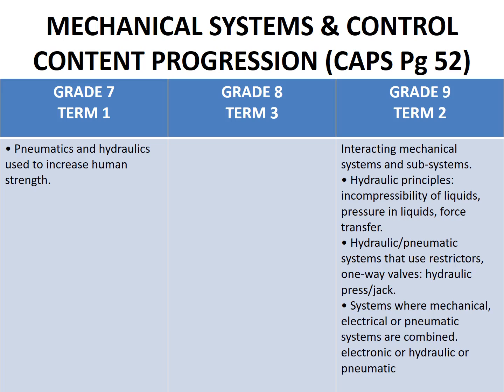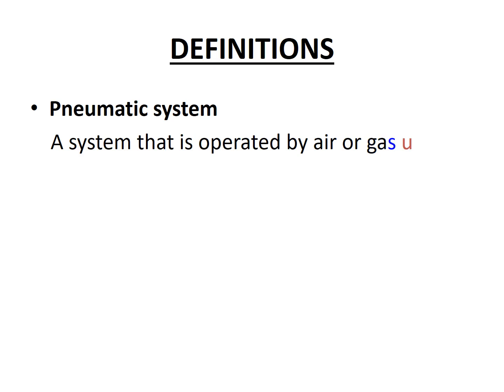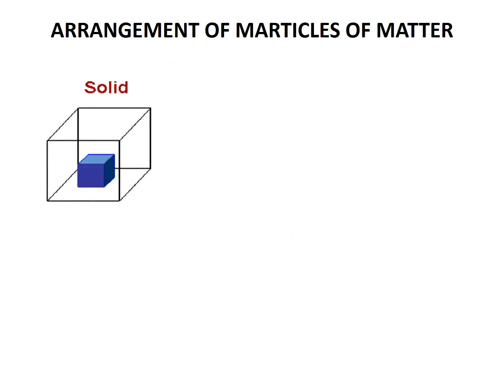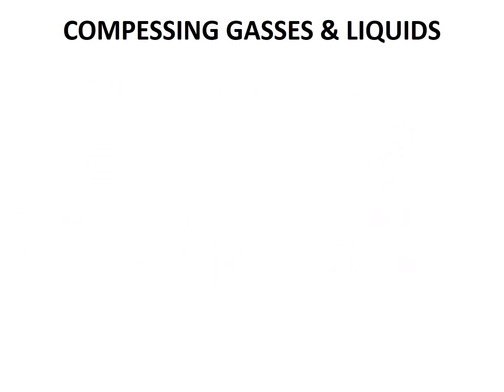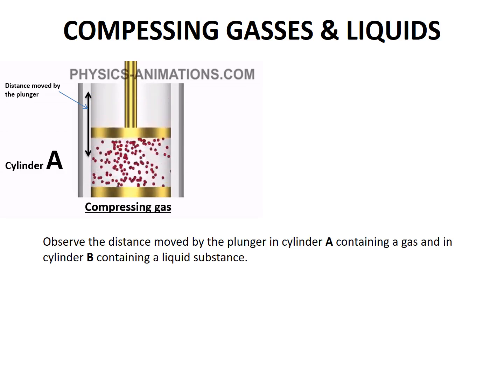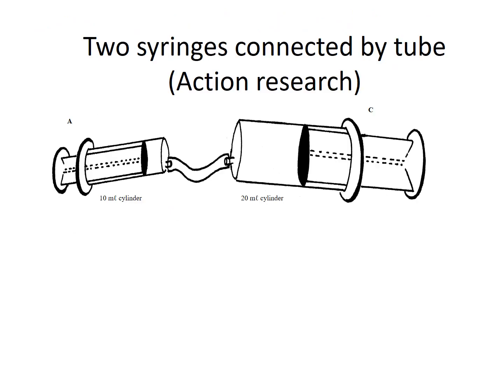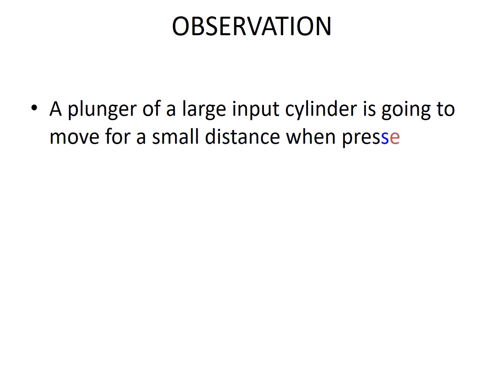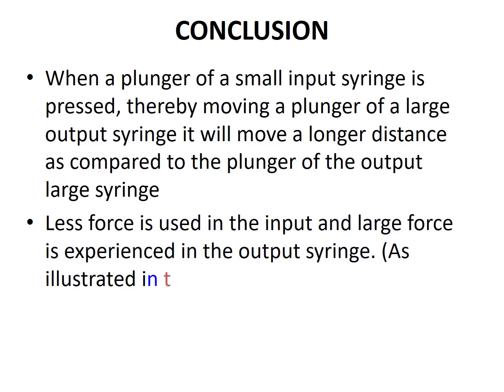Grade 9 Pneumatics & Hydraulics 1